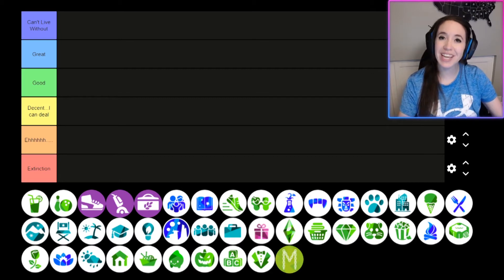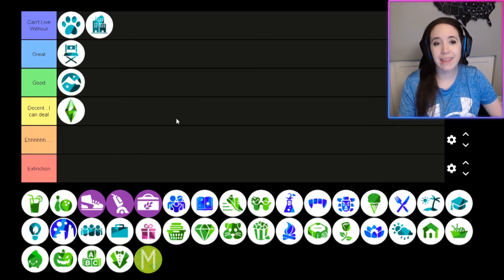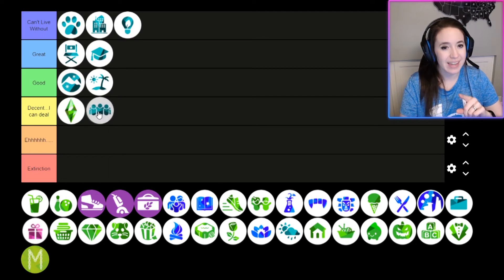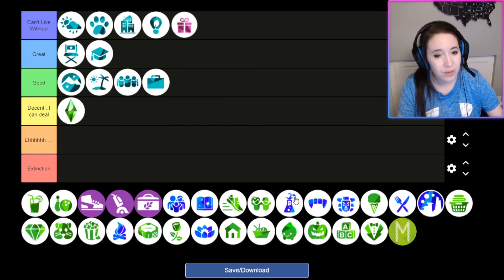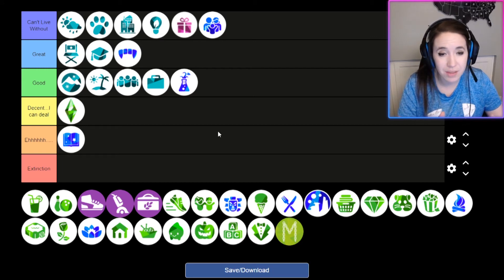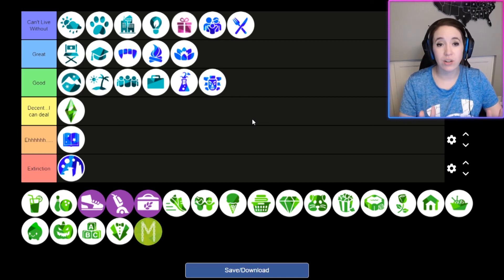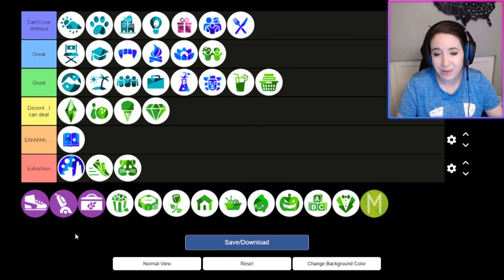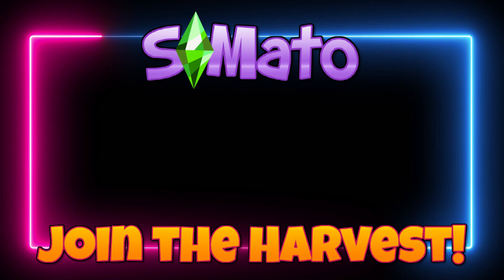💚Let's Rank The Sims 4 Packs!!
I've given in to the trend of ranking! If you ever wanted to know how I feel about all the packs released into The Sims 4 franchise, this is the video for you! Don't forget to let me know which ones you like and don't like! Love you tons my Tator Tots!